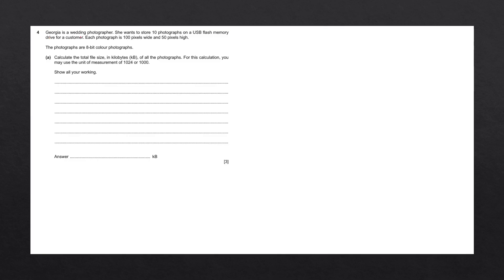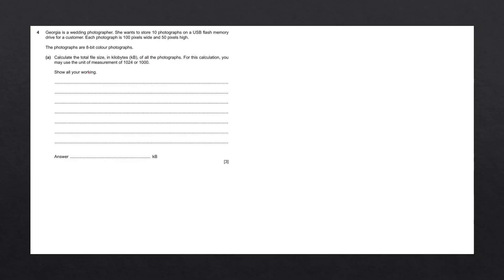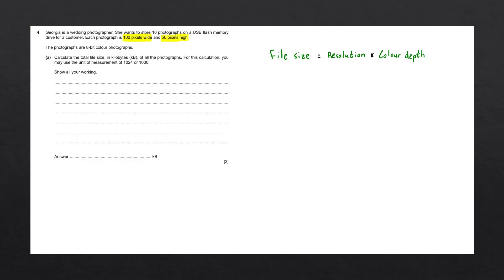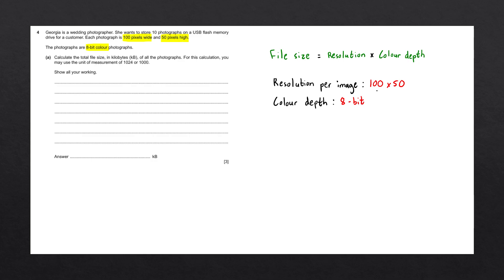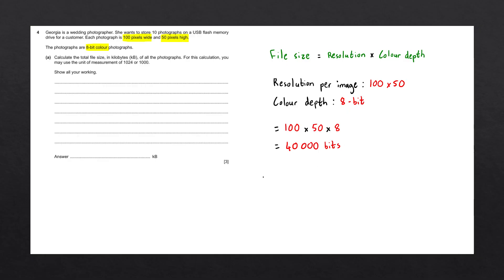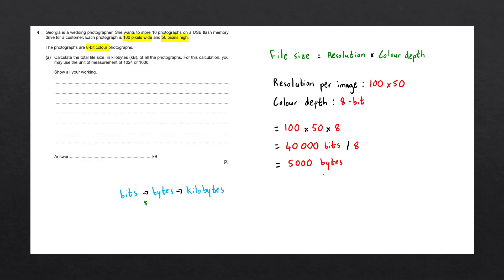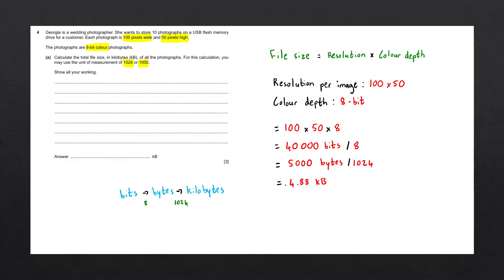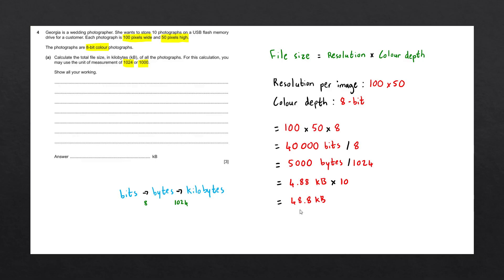Calculating Image File Size | IGCSE Computer Science Past Paper Solution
Calculate the size of an image given the resolution and colour depth. Method  and solution to the questions provided.

Past paper information:
► Question 4a